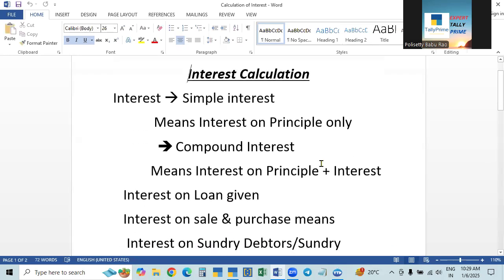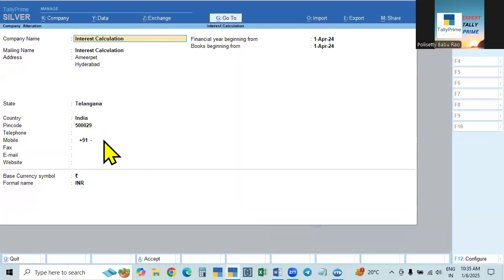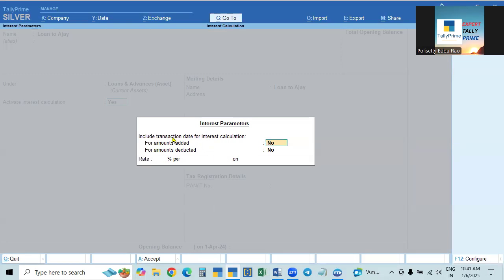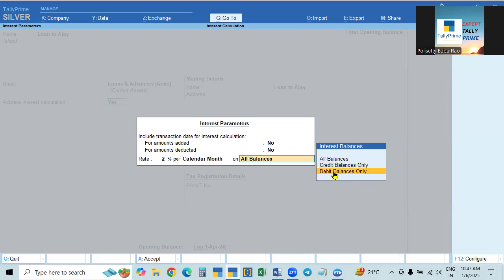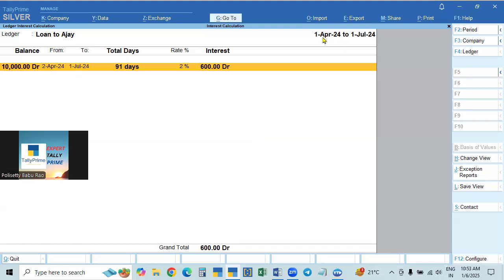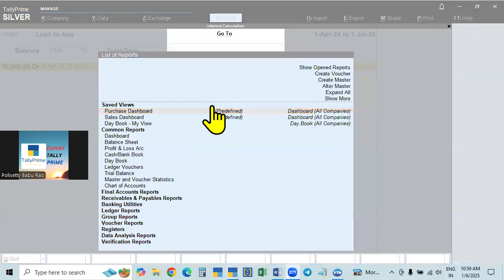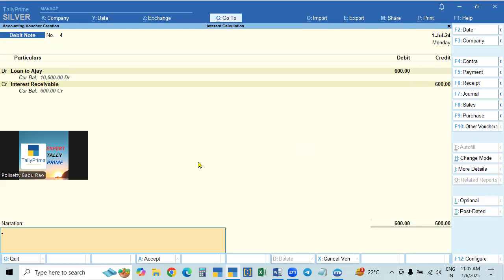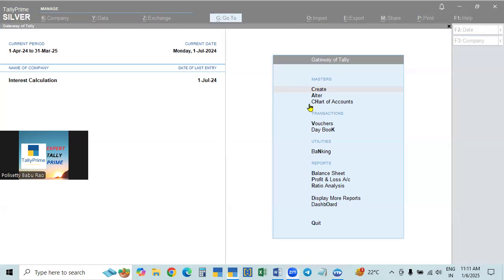210. INTEREST CALCULATION (PART-1) IN TALLY PRIME 5.1| ENGLISH | EXPERT TALLY PRIME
INTEREST CALCULATION (PART-1) SIMPLE INTEREST ON LOAN IN TALLY PRIME 5.1| ENGLISH | EXPERT TALLY PRIME

Hi Students and Working Accountants,  in this video I discussed  about Calculation of Simple Interest on Loan  in  ENGLISH in Tally Prime 5.1.  Watch carefully and get expert knowledge of Accounting || Watch videos till end and this is totally FREE |||